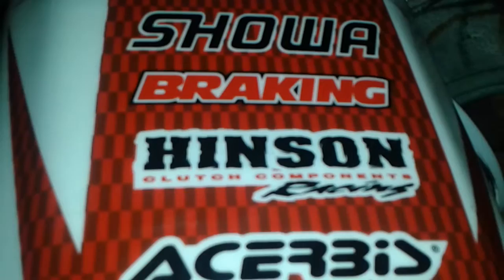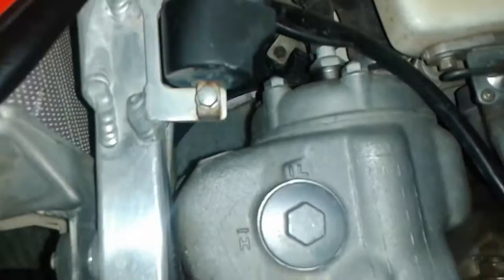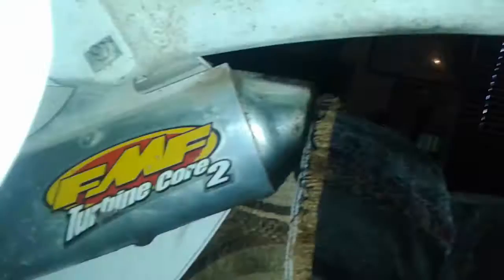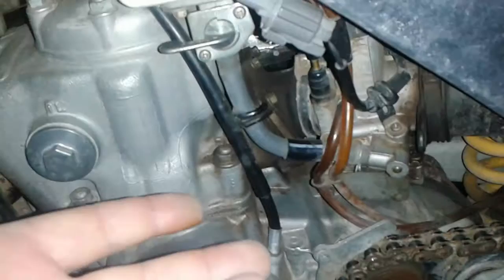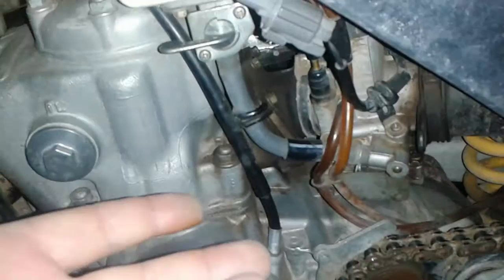1997 CR250 IN BEND ORE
1997 CR250. One Of The Cleanest Bikes Out There!!